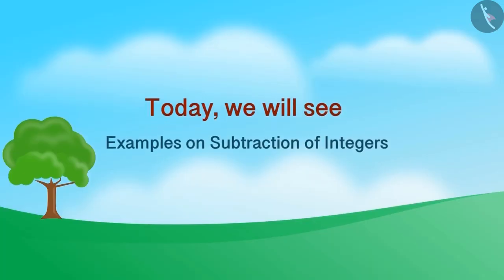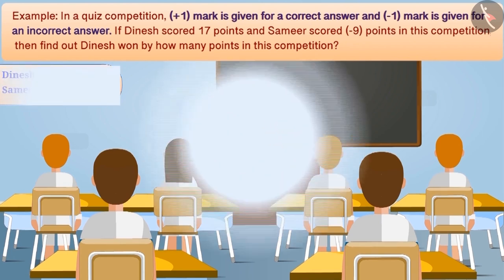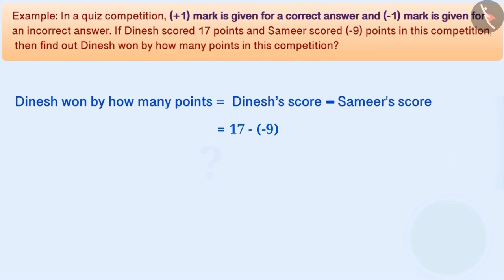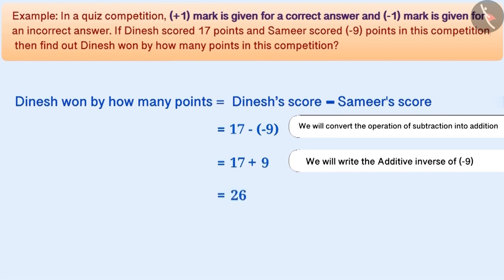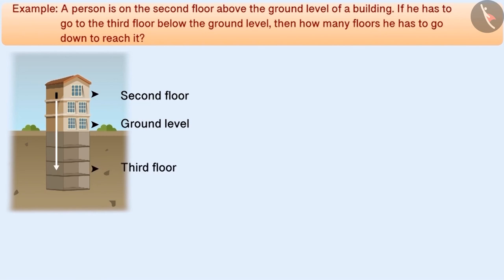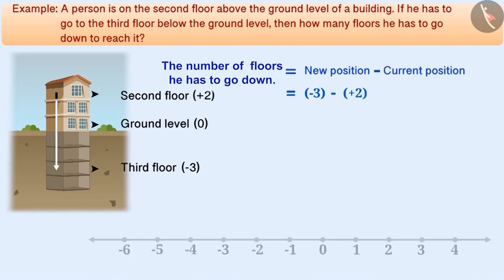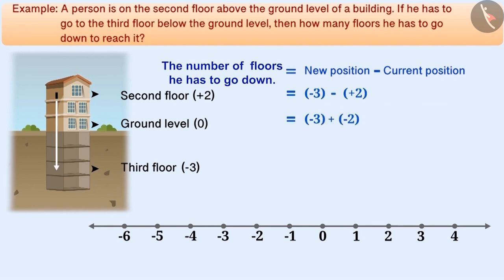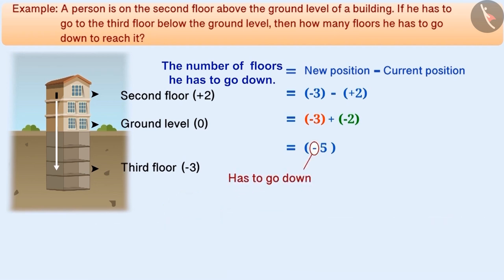Subtraction of integers | Part 2/3 | English | Class 6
Subtraction of integers | Part 2/3 | English | Class 6 | NCERT

Subtraction of integers | Integers | Grade 6 | NCERT | Integers

Welcome to part 2 of Subtraction of integers. In this video, we will discuss various examples of Subtraction of integers.